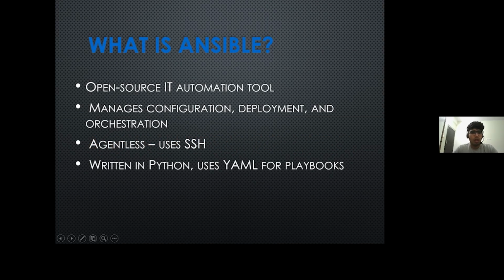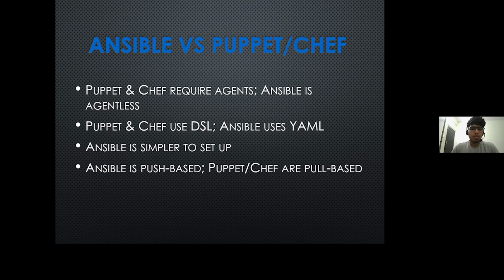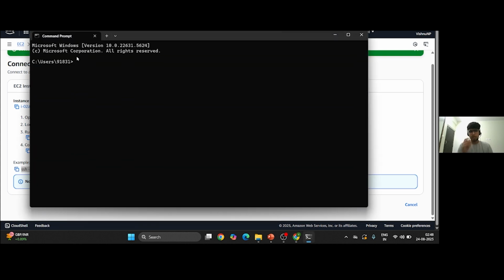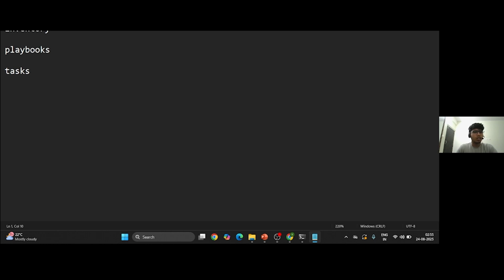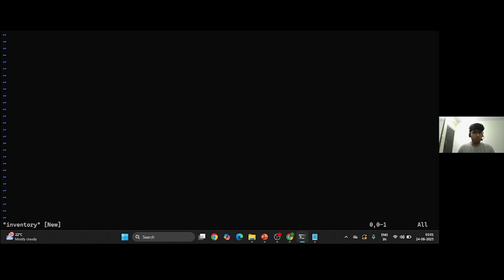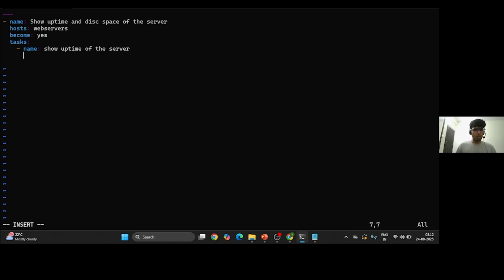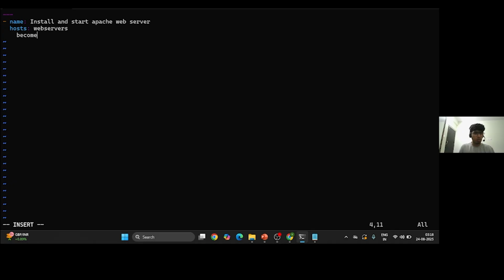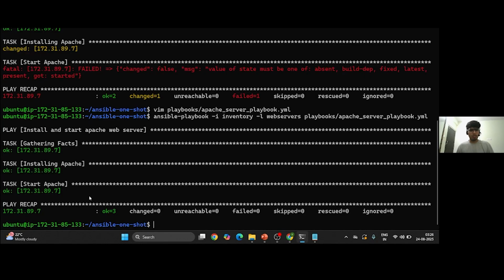Ansible for Beginners – One-Shot Video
In this video, you’ll learn everything you need to get started with Ansible from scratch. We’ll cover the core concepts, architecture, and real-world usage with AWS EC2 setup. By the end, you’ll be able to install, configure, and write your own Ansible playbooks to automate tasks like a pro!

📌 Topics Covered:
- What is Ansible & Why use it?
- Ansible Basics & Architecture explained
- Setting up AWS EC2 for Ansible
- Installing and Configuring Ansible step by step
- Writing & Running Ansible Playbooks
- Real-world examples for DevOps beginners